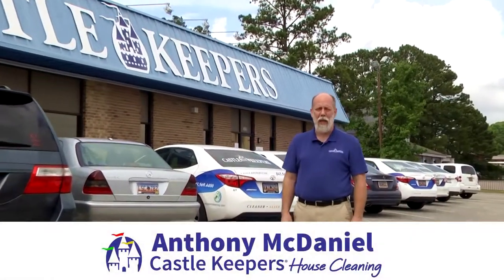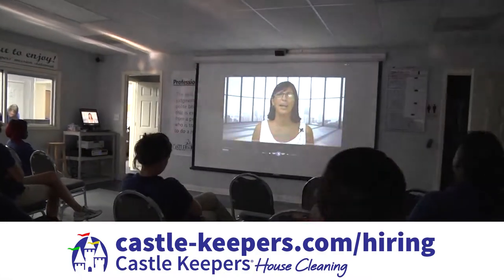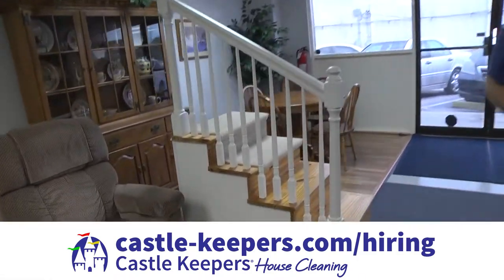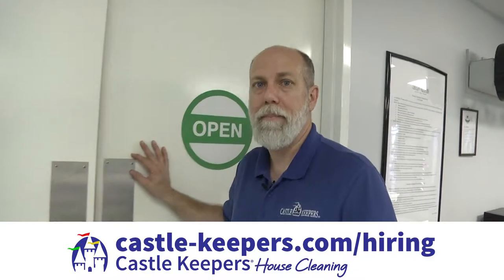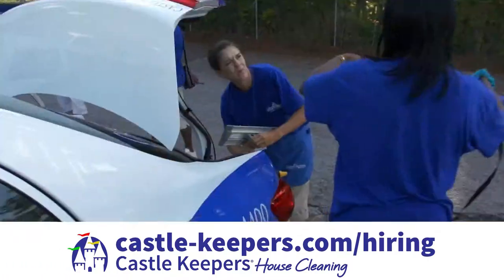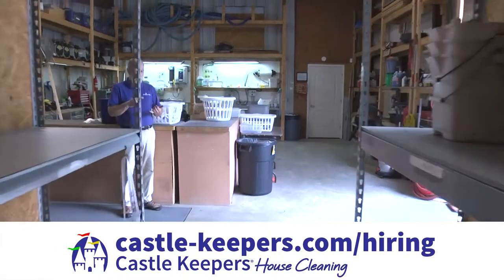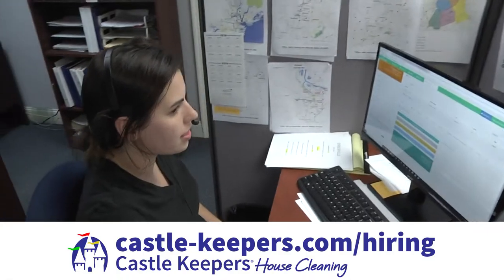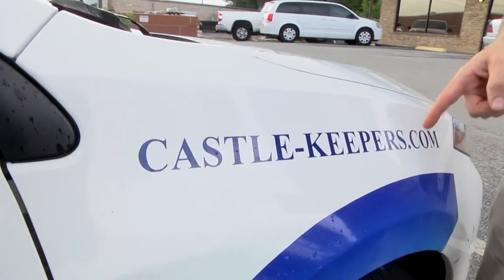Apply Today at Castle Keepers House Cleaning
Have you ever wanted to work at a company that would invest in you and make you the very best at what you do? Then Castle Keepers House Cleaning is the company for you. Let's step inside the 10,000 square foot training facility and headquarters and show you what we have in store. First I'll take you into our classroom where our team members meet in the morning. This is where they get their in-service training and their team assignments for the day. Next, this is our full residential training facility. As you see we have everything that you'll encounter in the field. Before our technicians step foot in a client's home, they are taught every aspect of house cleaning from vacuuming to dusting to everything in between. We provide you with the very best equipment. We're constantly buying new equipment and investing in you with training and equipment. Let's go check out the shop. At Castle Keepers House Cleaning, we have been doing this for 20 + years. We're very well organized. We don't send you out in the field just to wing it. We maintain your equipment and vehicles. We provide you with everything you need in order to be effective and efficient, from vacuum cleaners to high quality microfiber cloths. At Castle Keepers House Cleaning we maintain a fleet of vehicles. We provide all the insurance, the gas, so all you have to do in the morning is grab your equipment, load up your car, and go service your clients. Welcome to the Support Center. Here is where we make all of our sales. We deal with client issues--every aspect of support that you won't have to deal with out in the field. Castle Keepers House Cleaning has branches across the United States. We are a recognized leader in the residential cleaning business. If you're looking for a company that's willing to invest in you, go to castle-keepers.com and click on the jobs tab, and apply today.